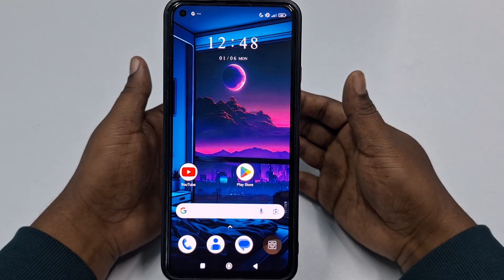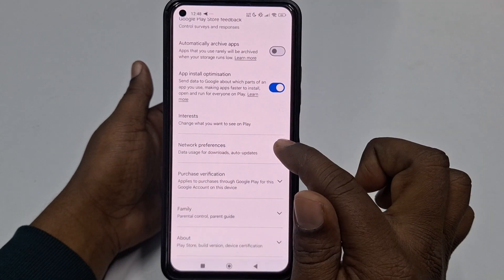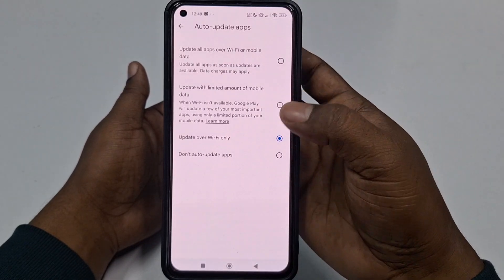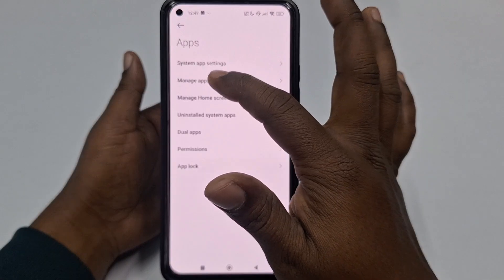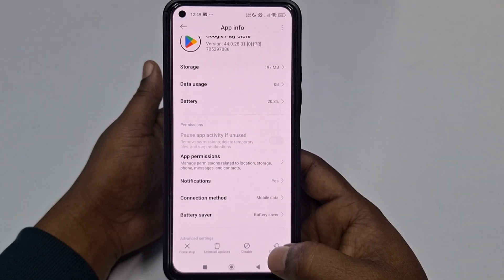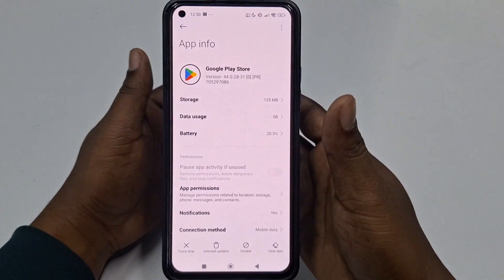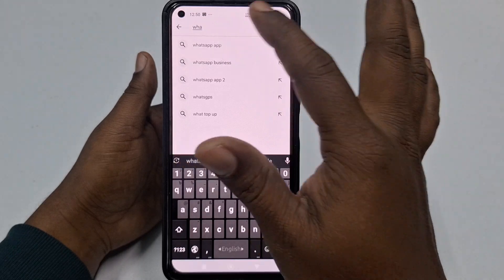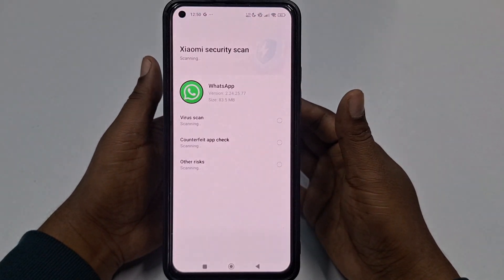How to Fix Play Store Download Pending Problem 2025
Fix Play Store Download Pending Problem 2025. "How to Fix Play Store Download Pending Issue in 2025 – Quick and Easy Solutions!"

**Description**
Are you frustrated with the "Download Pending" issue on your Google Play Store in 2025? Don’t worry! This step-by-step guide will help you fix the problem quickly and get your apps downloading smoothly again.

In this video, you'll learn:
✔️ Common causes of the "Download Pending" error.
✔️ Easy fixes like clearing cache and data.
✔️ Checking your internet connection and storage space.
✔️ Managing updates and queued downloads.

🔧 **Get your Play Store back to normal in minutes!**